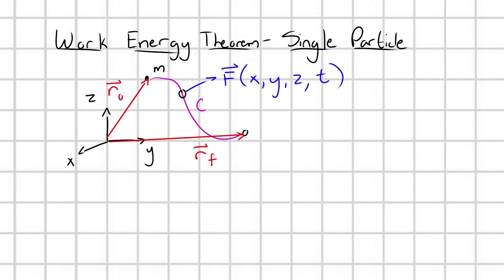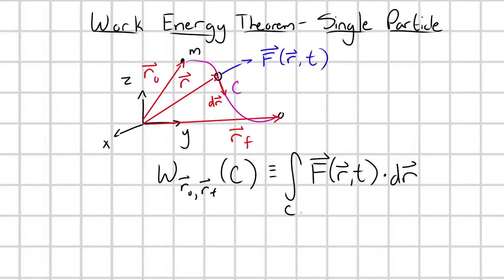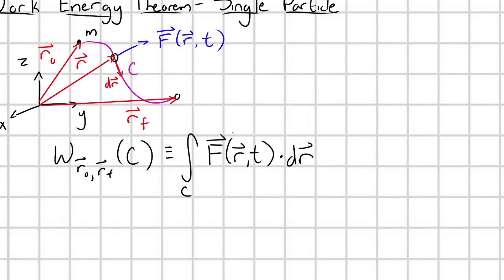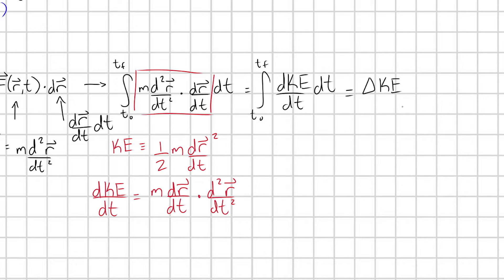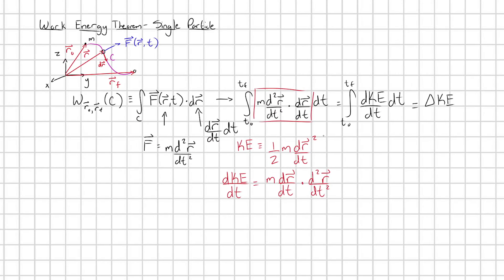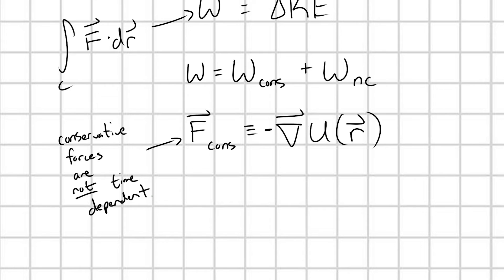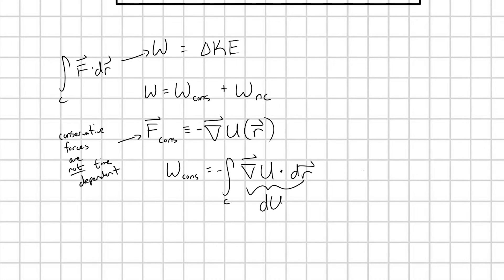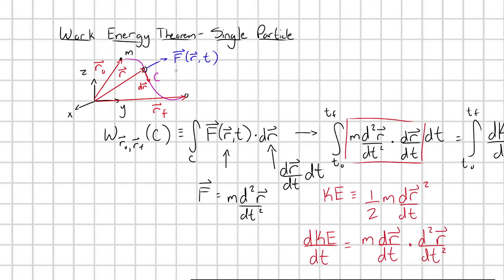Introducing Work and the Work-Energy Theorem (Single Particle!)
Here we discuss the work energy theorem for a single particle. Finally we're getting into discussing the fundamentals of energy, yay! Enjoy :3